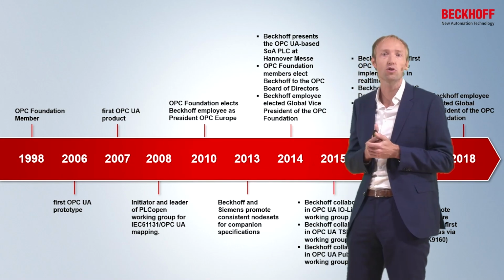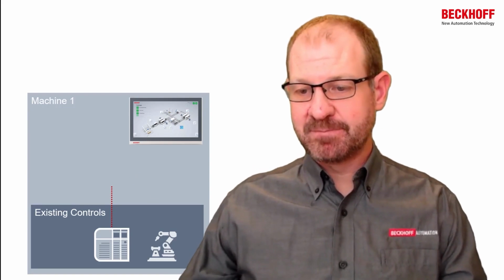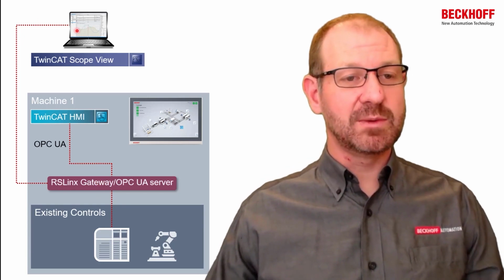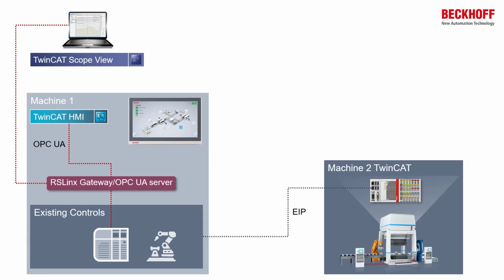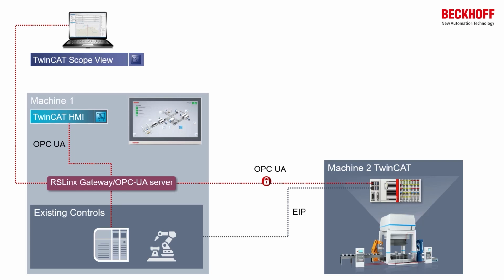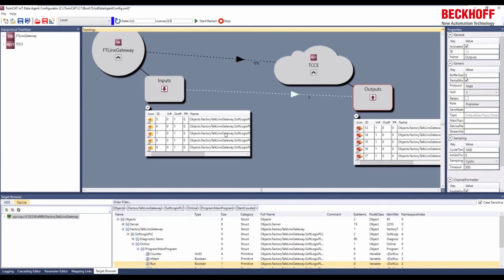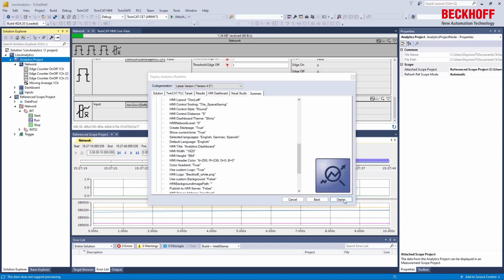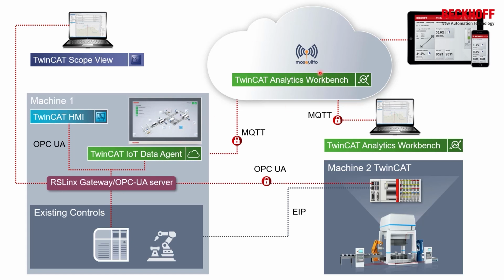Industrial interoperability made easy with OPC UA-enabled products from Beckhoff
A primary challenge of Industrie 4.0 and IIoT (Industrial Internet of Things) across industries is the secure, standardized exchange of data and information between devices, machines, and services. OPC UA is a globally accepted communication standard for secure and reliable communication – independent of device manufacturers and their platforms. As an early adopter of OPC UA technology, the powerful application possibilities of the standard are well reflected in the Beckhoff product portfolio.

In this webinar, Sven Goldstein, Global Product Manager – TwinCAT and Daymon Thompson, Product Manager USA – TwinCAT, demonstrate how OPC UA can help leverage Beckhoff software tools with 3rd party devices for a wide range of applications such as HMI, data tracing via scope, controller to controller communications and IoT connectivity. In a live demo, variable values from a Rockwell PLC are read out via OPC UA and further processed by the powerful tools available in TwinCAT PC-based control software.